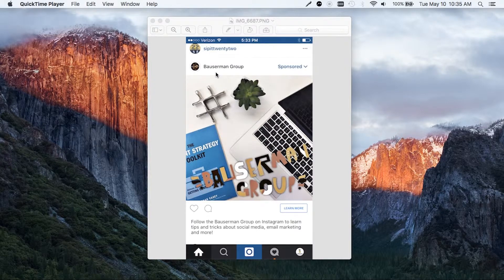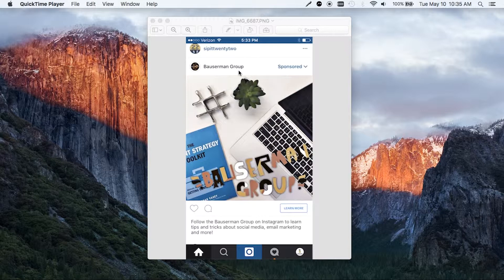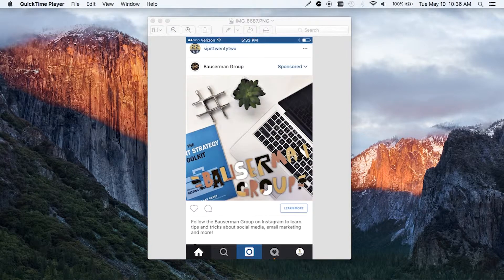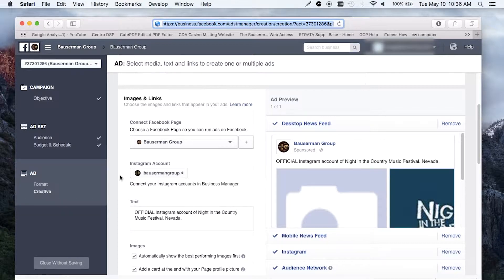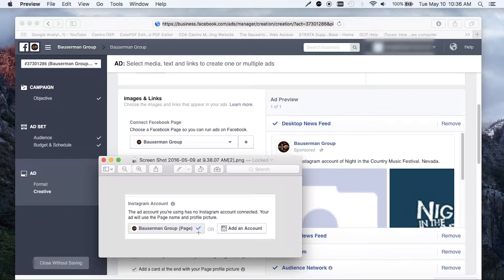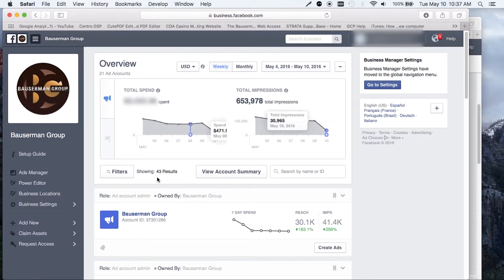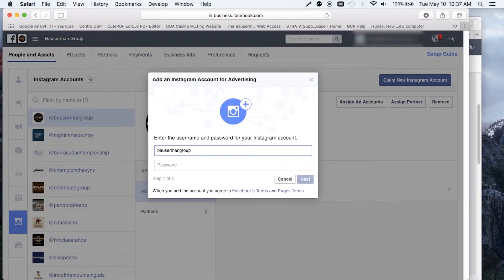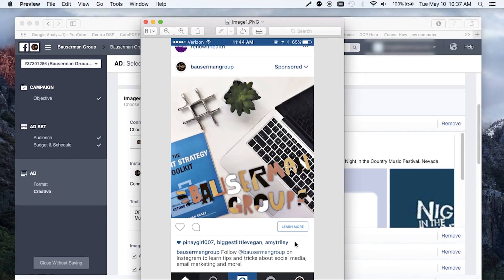How to Link an Instagram Profile to an Instagram Ad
Recently our agency set up and ran an Instagram ad and to our dismay noticed that the displayed profile name didn’t link back to our Instagram profile – instead it just displayed a black link with our name. We knew we had added our Instagram account to our Facebook Ads Manager and we also had linked it to our Facebook account from Instagram so we weren’t sure what the problem was. After a lot of Googling and looking through Instagram (and realizing that many brands advertising on Instagram seemed to have this issue) we figured it out.  Here’s a step by step video of how to link your Instagram Profile to your Instagram Ads.